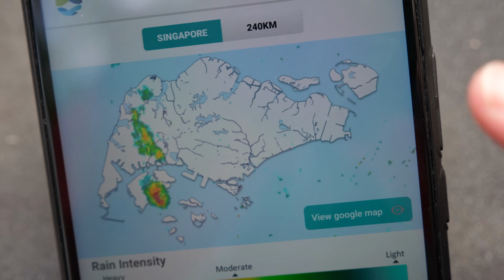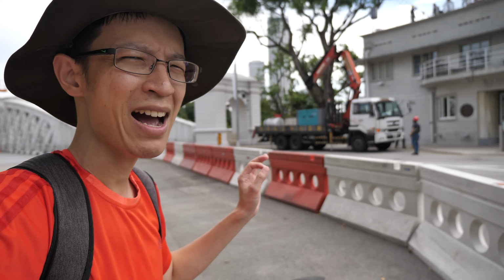Anderson Bridge (Sketching Bridges of Singapore River)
Anderson Bridge was built in 1910. It's the bridge at the mouth of the river before the area there became the water catchment area.